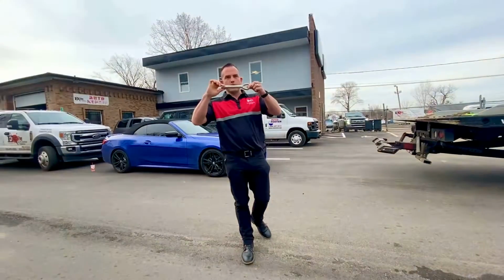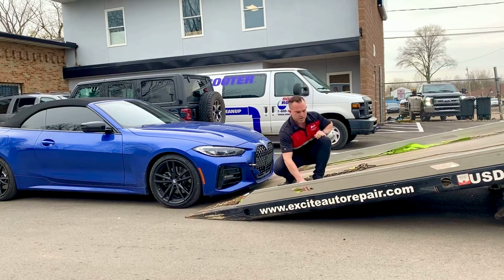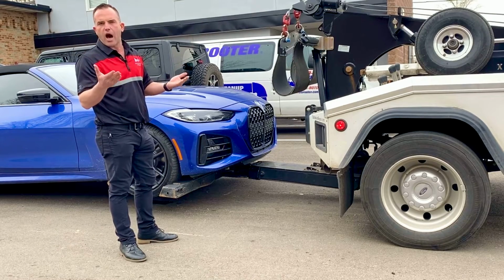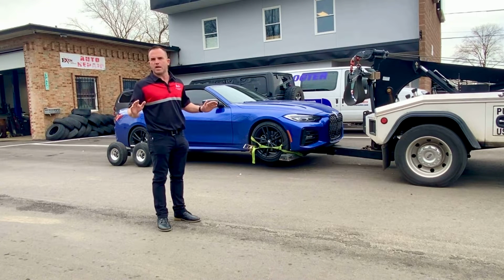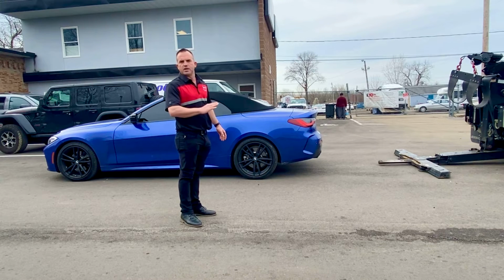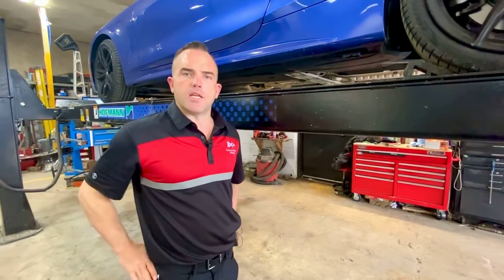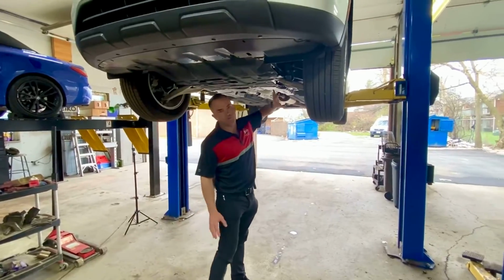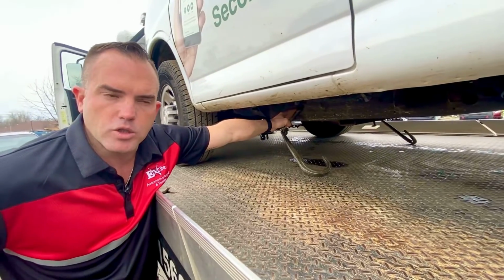How Do You TOW?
It’s time for our next ‘Car and a Question’ with owner, Dustin Keller 🎉 How do you tow? To flatbed or not? Wonder no more! Check out this great video showing the different ways you can have your vehicle towed!